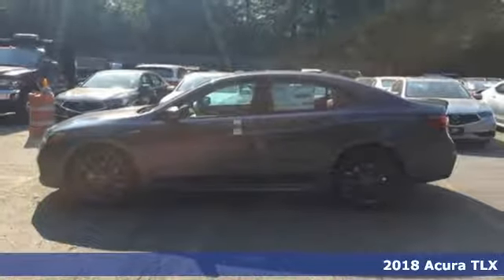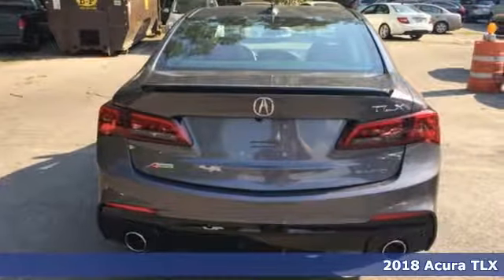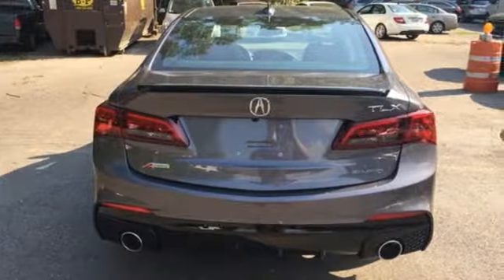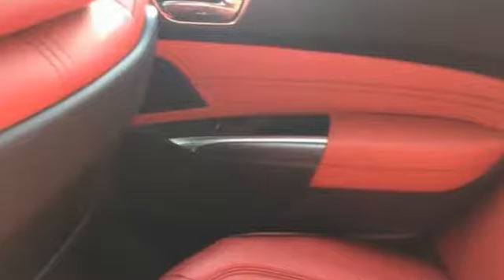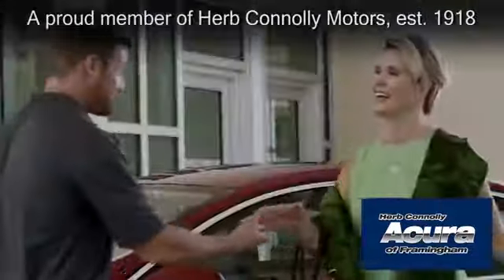New 2018 Acura TLX Framingham Natick Marlborough MA, MA A003637 - SOLD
Year: 2018
Make: Acura
Model: TLX
Trim: 3.5L A-SPEC
Engine: 3.5L V6 SOHC VTEC 24V
Transmission: 9-Speed Automatic
Color: Gray
Interior: Full Red
Stock #: A003637
VIN: 19UUB3F68JA003637
Automatic Full-Time All-Wheel Drive, Bluetooth, Smart Device Integration, Integrated Navigation System w/Voice Activation, Back-Up Camera, Automatic Ride Control Sport Tuned Suspension, Front And Rear Parking Sensors, Blind Spot Information System, Collision Mitigation Braking System Forward Collision and Rear Cross Traffic Monitor Rear Collision, Tire Specific Low Tire Pressure Warning, Tilt/Telescoping Steering Column, AcuraLink Selective Service Internet Access, Illuminated Front Cupholder, Compass, Valet Function, Remote Releases -Inc: Power Cargo Access and Power Fuel, HomeLink Garage Door Transmitter, Cruise Control w/Steering Wheel Controls and Distance Pacing w/Traffic Stop-Go, Voice Activated Multi Zone Auto-Climate Control Air Conditioning w/Gps Linked, Full Cloth Headliner, Day-Night Auto-Dimming Rearview Mirror, Driver And Passenger Visor Vanity Mirrors w/Driver And Passenger Illumination, Full Floor Console w/Covered Storage and 2 12V DC Power Outlets, Cargo Area Concealed Storage, Cargo Space Lights, Integrated Navigation System w/Voice Activation, Delayed Accessory Power, Systems Monitor, Outside Temp Gauge, Perimeter Alarm with Engine Immobilizer, Air Filtration, Wheels: 19" x 8.0" Shark Gray Finish Alum Alloy, Express Open/Close Sliding And Tilting Glass 1st Row Sunroof w/Sunshade, Rocker Panel Extensions, Body-Colored Power w/Tilt Down Heated Side Mirrors w/Convex Spotter, Manual Folding and Turn Signal Indicator, Speed Sensitive Rain Detecting Variable Intermittent Wipers, Black Grille w/Chrome Surround, Lip Spoiler, Programmable Projector Beam Led Low/High Beam Daytime Running Auto High-Beam Headlamps w/Delay-Off, Perimeter/Approach Lights and Front Fog Lamps.

Address:
500 Worcester Road Route 9 E